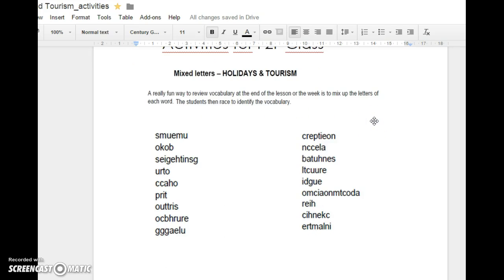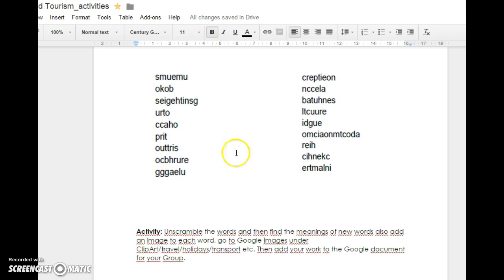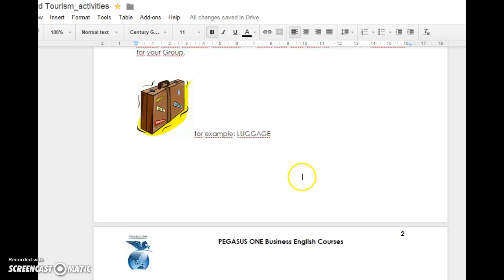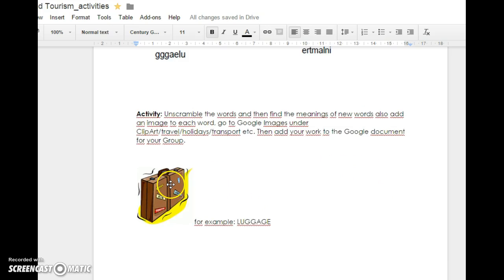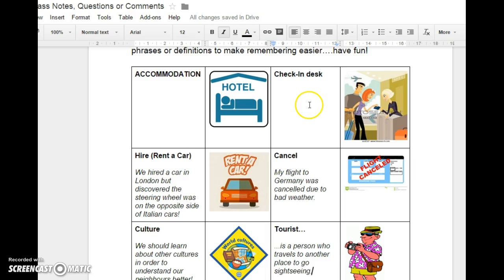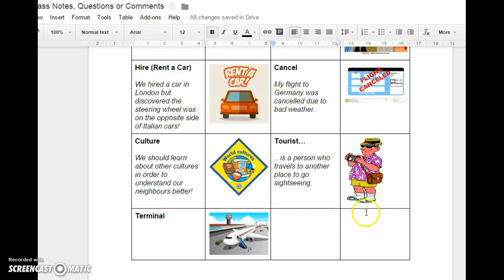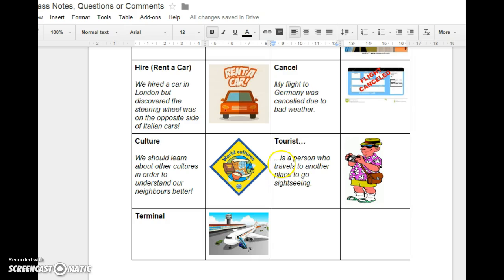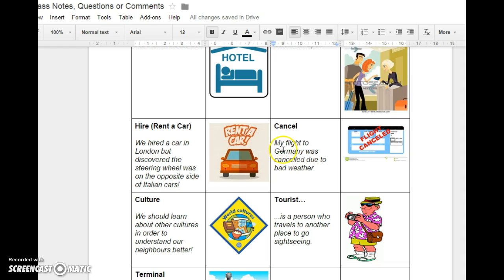Pre-Intermediate groups - Activity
May activity for participants of the Pegasus One Business English Course for Pre-Intermediate level.